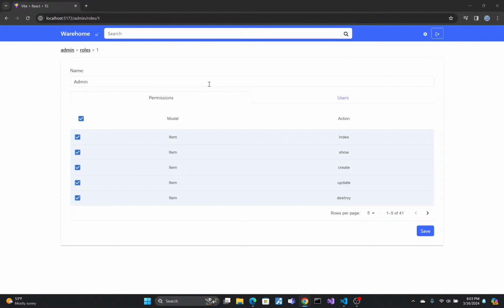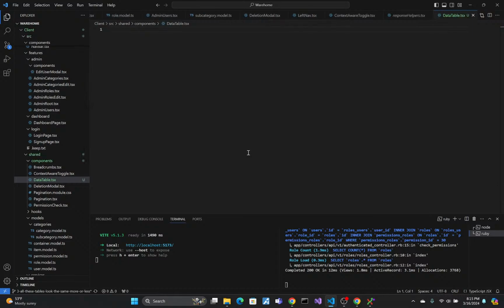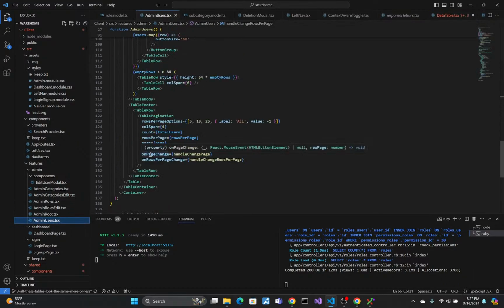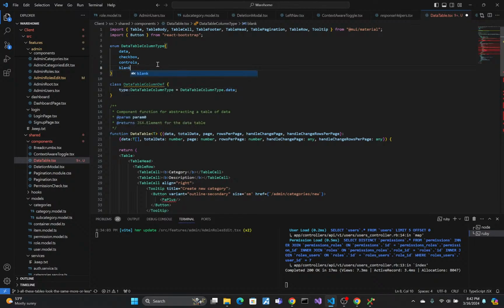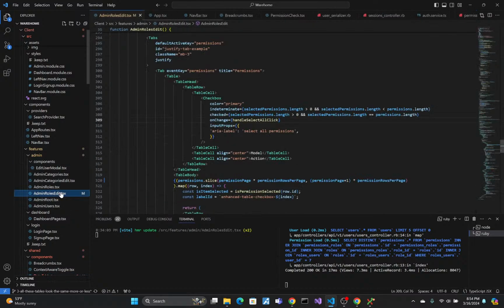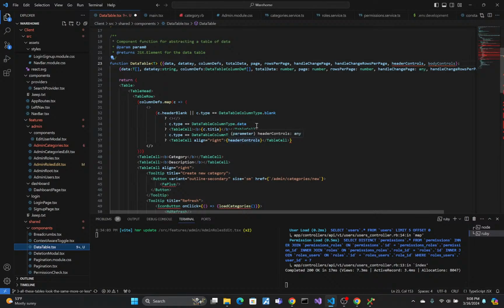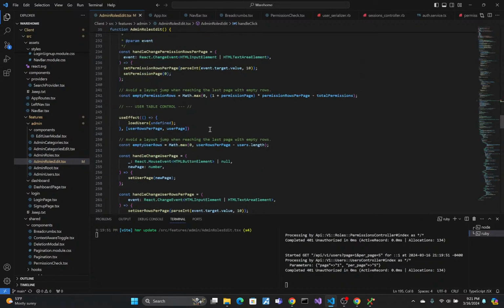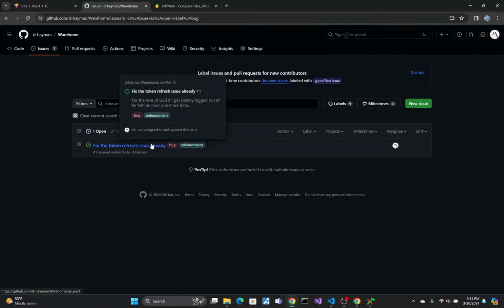Warehome Dev Stream 27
A stream wherein I'll continue the development of Warehome: your open source solution for seeing what's in your fridge

Roles is done. Next up is refactoring some of this copypasta

Frontend React